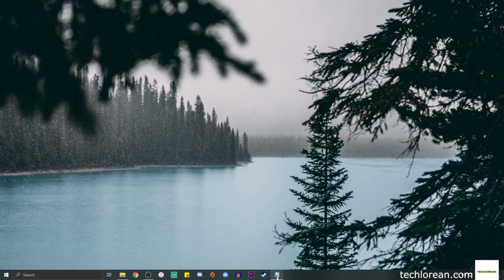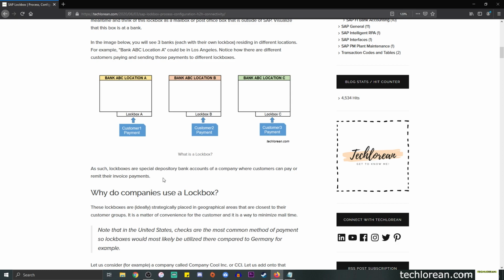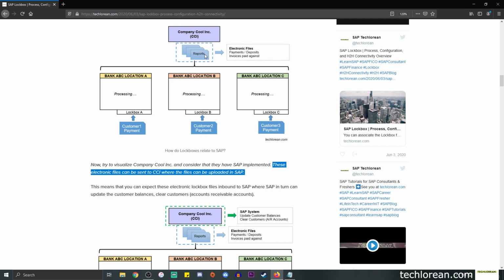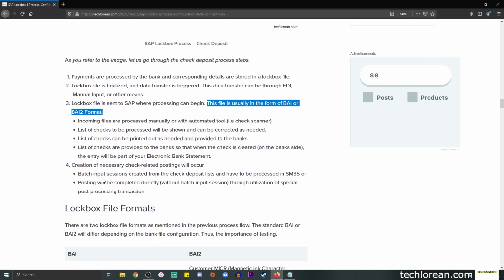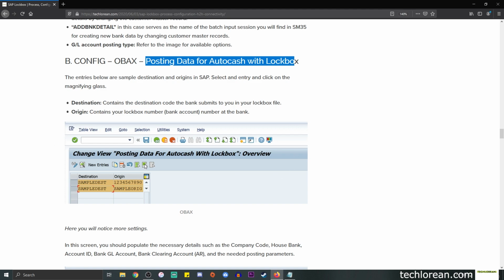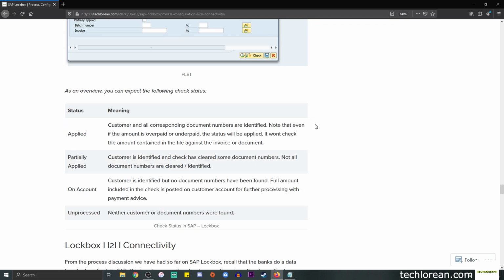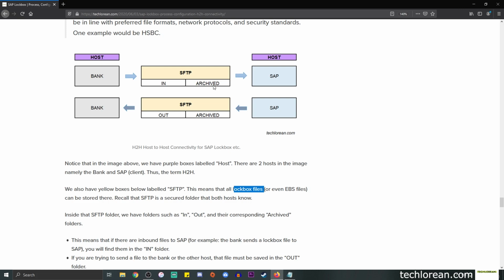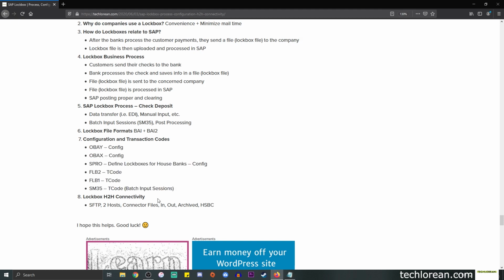SAP LOCKBOX | PROCESS, CONFIG, H2H CONNECTIVITY OVERVIEW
Includes SAP Lockbox Process, Configuration, TCodes, and H2H Connectivity Overview (Bank). Timestamps below.

✅ Interested in SAP Courses or Learning Materials crafted by Techlorean? Note that these learning alternatives have more effort. I am also open to suggestions!

OBAY
OBAX
SPRO - Financial Accounting - Bank Accounting - Bank Accounts - Define Lockboxes for House bank
FLB2
FLB1
SM35

[Timestamps]

02:12 What is a Lockbox?
04:00 Why do companies use a Lockbox?
06:49 How do Lockboxes relate to SAP?
09:21 Lockbox Business Process
10:42 SAP Lockbox Process – Check Deposit
13:47 Lockbox File Formats
14:20 Configuration and Transaction Codes
20:11 Lockbox H2H Connectivity
25:57 Summary